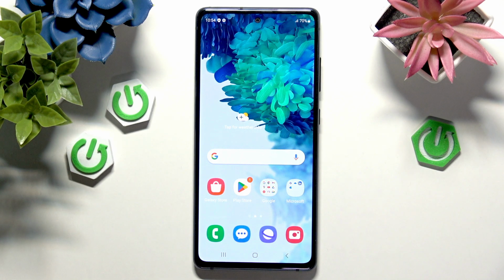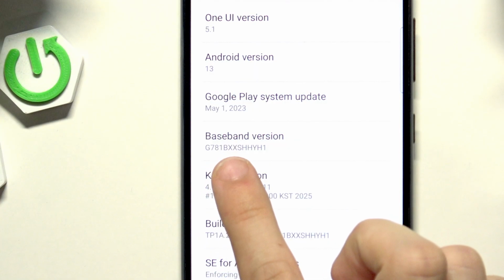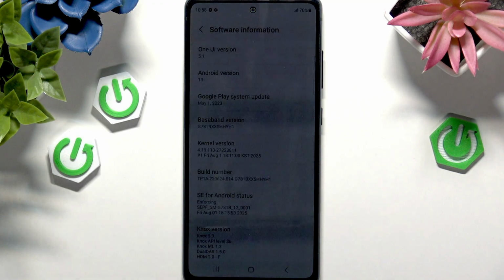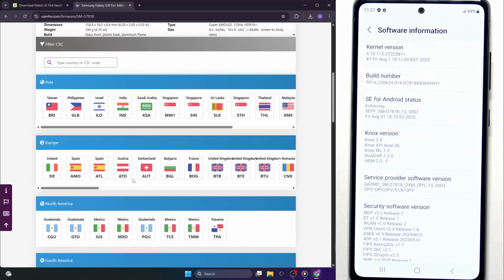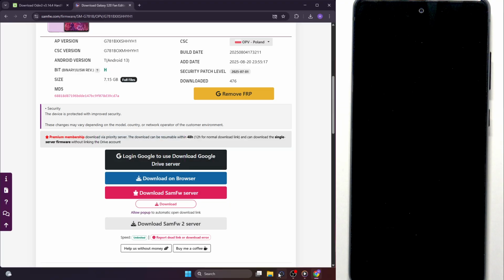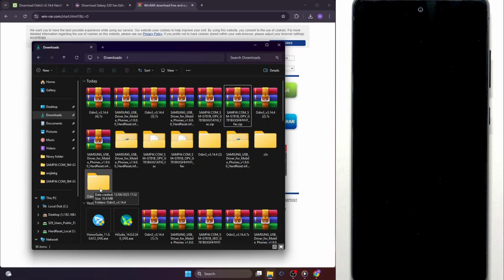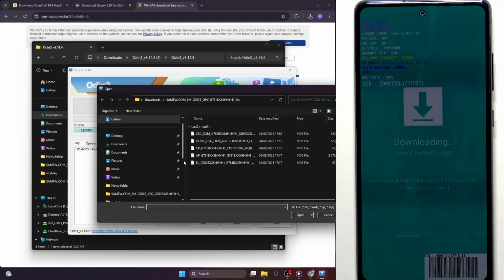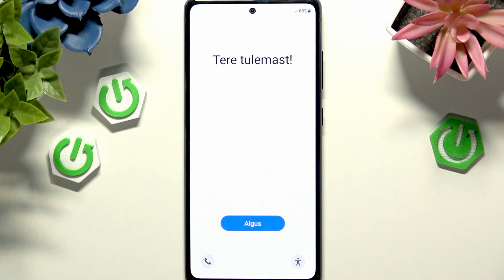How to Update Samsung Galaxy S20 FE Manually with Odin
If you want to manually update your SAMSUNG Galaxy S20 FE to the latest firmware using Odin, this video will guide you through every step of the process. Learn how to check your current firmware version, download the correct files, prepare your phone and computer, and safely use Odin to install the update. We’ll cover important tips like backing up your data, signing out of your Google account, and choosing the right firmware for your device model. Whether you’re upgrading to a new version or fixing software issues, this method will help you update your Galaxy S20 FE manually and efficiently. Follow along for a clear, easy-to-understand walkthrough that’s perfect for beginners and experienced users alike.

How to manually update SAMSUNG Galaxy S20 FE with Odin?
How to download and install firmware on SAMSUNG Galaxy S20 FE?
How to use Odin to update SAMSUNG Galaxy S20 FE software?

0:00 Introduction and what you need
0:32 Check current firmware and backup data
1:00 Sign out of Google account
1:24 Find your device model and software version
2:03 Understanding firmware versions
2:56 Download required drivers and Odin
4:44 Download the correct firmware
7:00 Extract files and install drivers
9:25 Prepare Odin and your phone
10:36 Enter Download Mode and connect phone
11:17 Add firmware files in Odin
12:24 Start the update process
12:51 Wait for update and restart
13:10 Setup after update